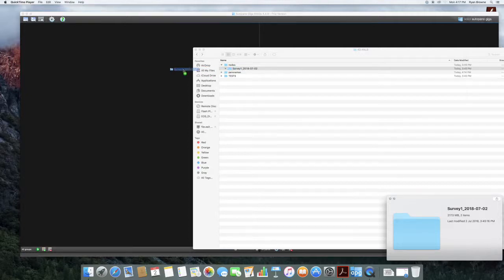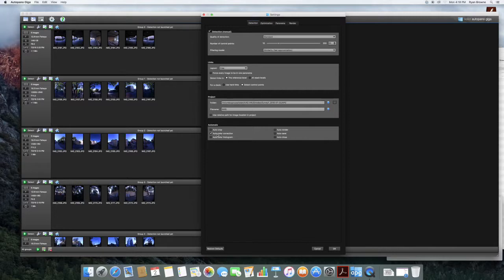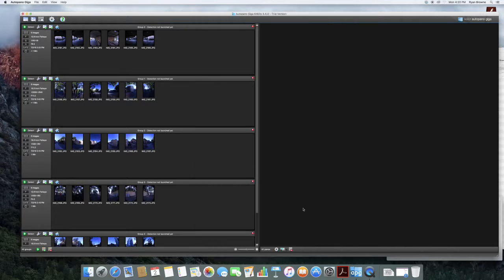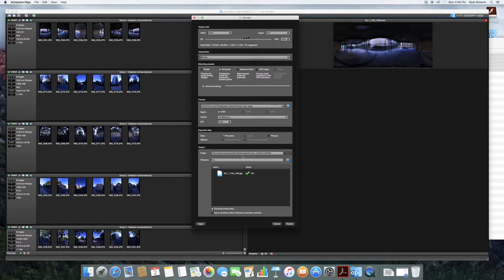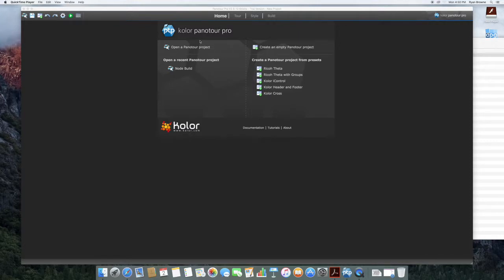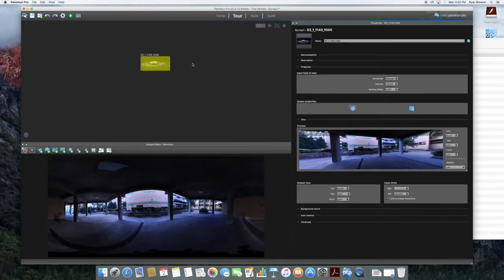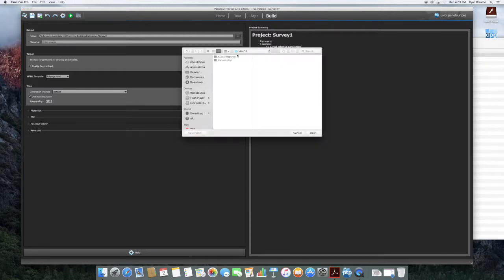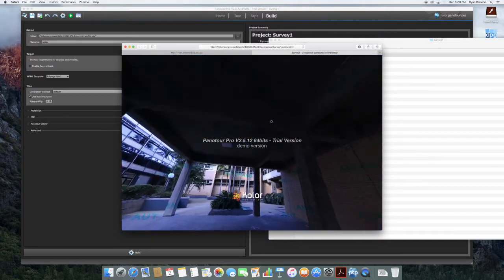4D environment Image Processing guide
This video demonstrates how to 1) stitch and render images from a 3D digital node survey into a 360 degree panorama using AutoPano, and then 2) incorporate the resulting panorama (jpg) files into a 4D virtual tour using PanoTourPro.